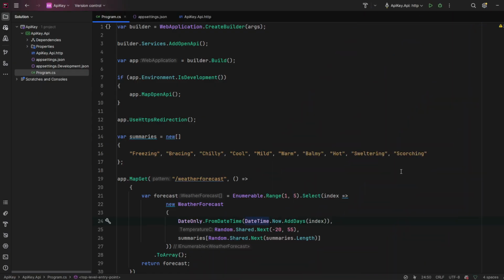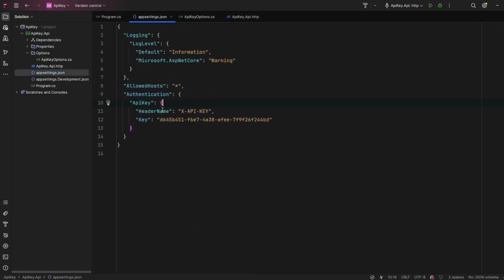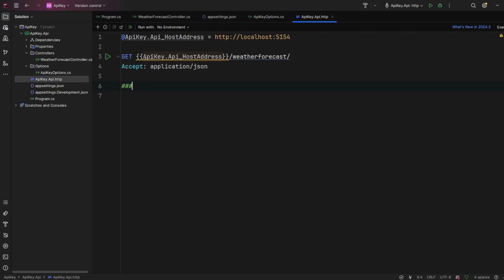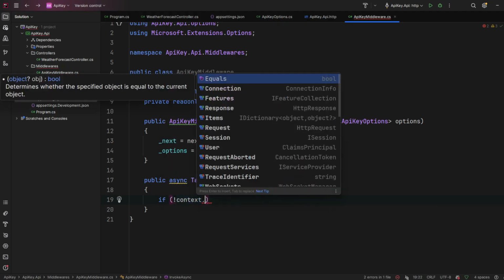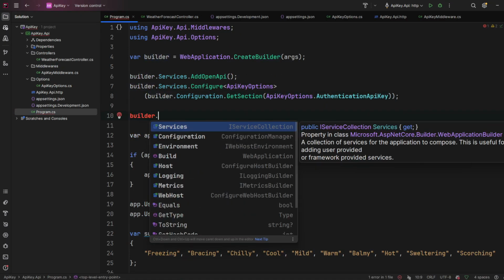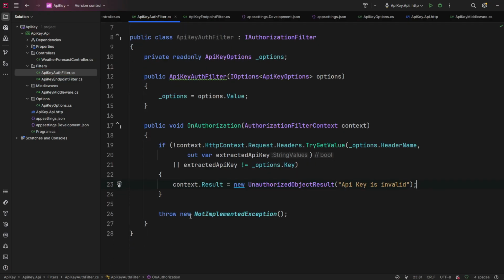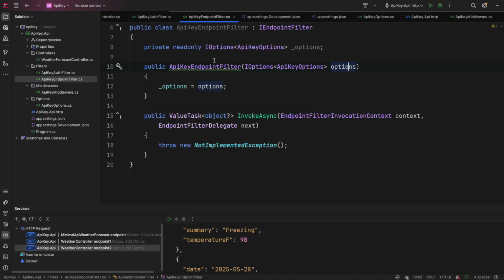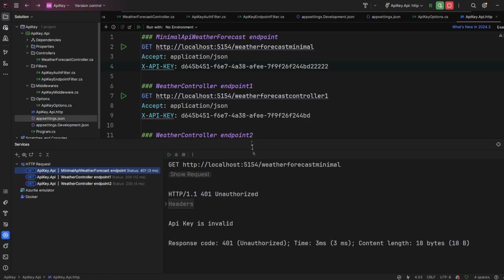Api Key Authentication in ASP.NET Core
In this video, we break down how to implement secure and scalable API Key Authentication in ASP.NET Core (.NET 9) using both custom middleware and filters - applicable to controller-based and minimal APIs.

🔍 What You’ll Learn:

- The core principles of API Key authentication.
- When and why to use middleware vs filters.
- How to implement secure API key validation in .NET 9.
- Full walkthrough with both Controllers and Minimal APIs.